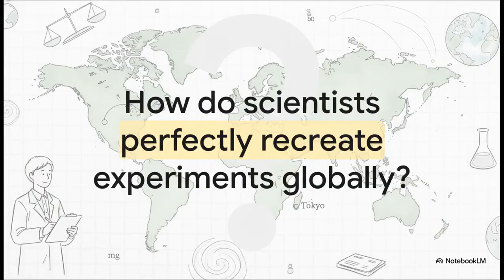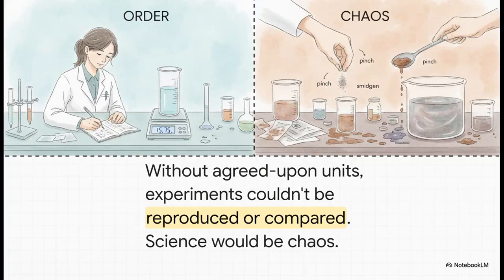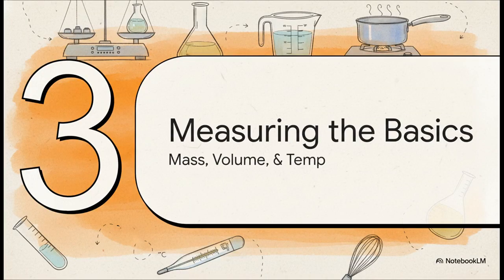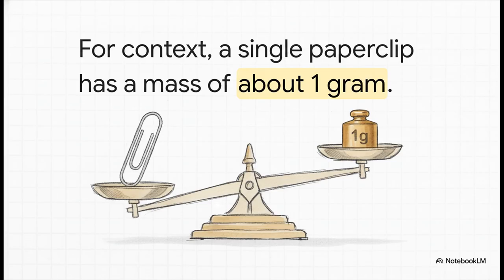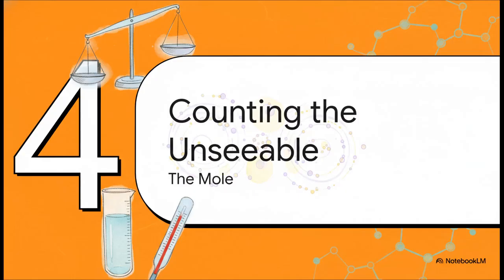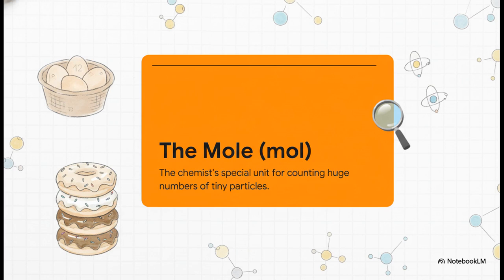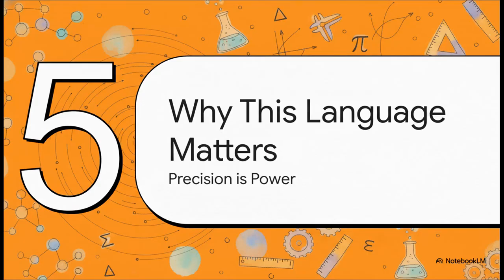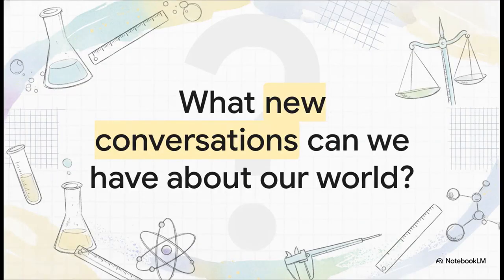17 Chemistry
The playlist of all 20 modules of the course An Introduction to Chemistry for Everyone is Hey everyone and welcome! This video explains the fundamental concepts of measurement and units in general chemistry, emphasizing their role in reproducibility and global scientific collaboration. We explore how to measure various quantities and the importance of the metric system for scientific accuracy. This explainer is part 17 of our 20-part series diving into an introduction to chemistry from Virtualization Options, LLC. VOLLC Virtualization Options LLC - A Colorado-based Research, Education, and Advisory Organization